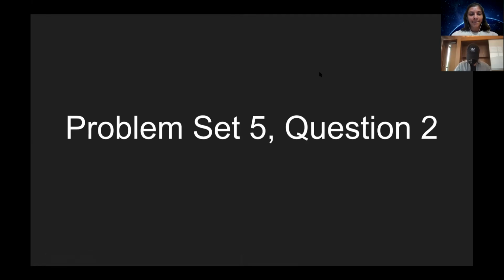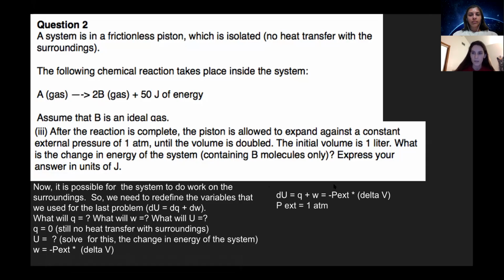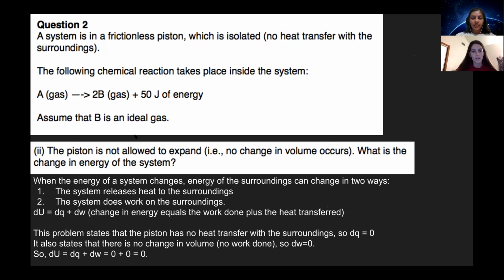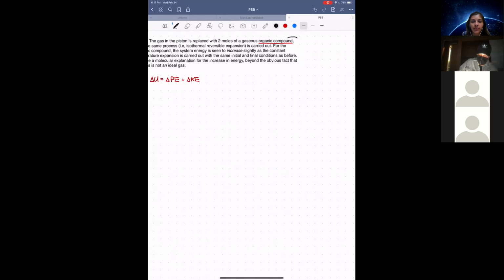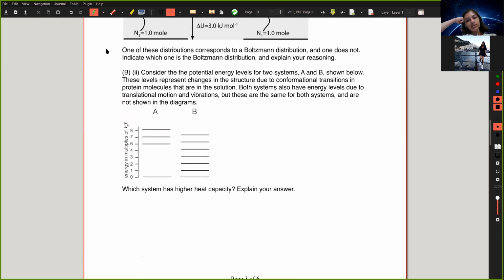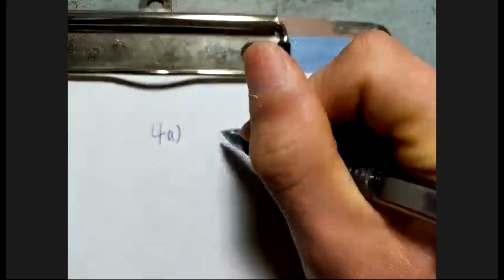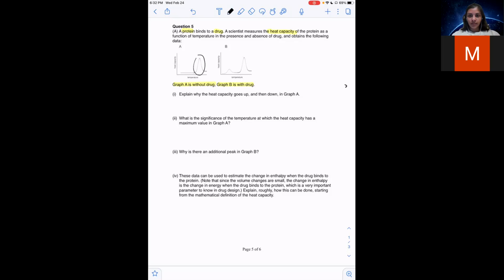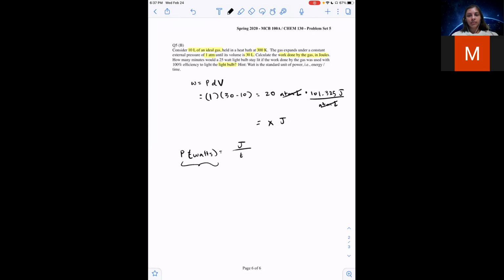24 February 2021 - Wednesday Homework Session [MCB 100A/CHEM 130 Tutoring]